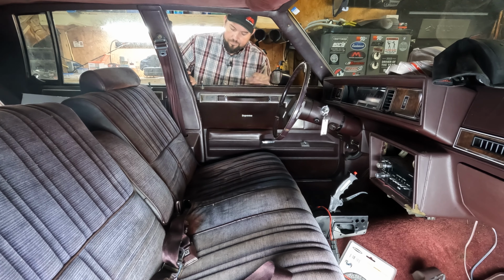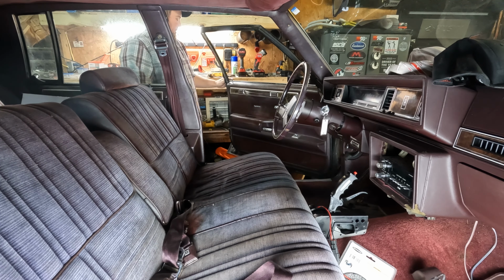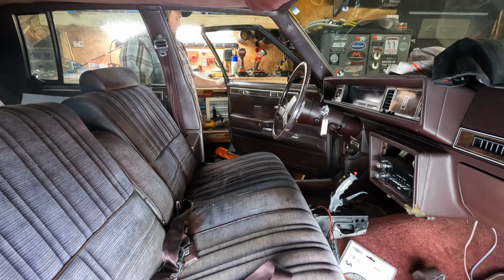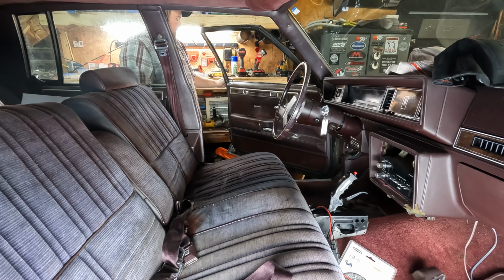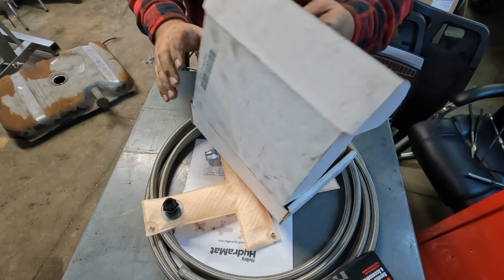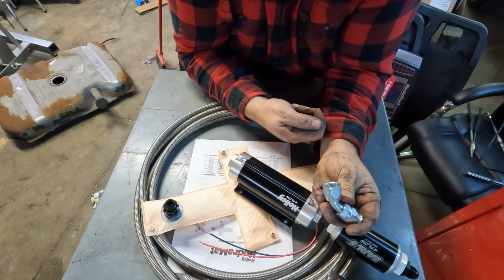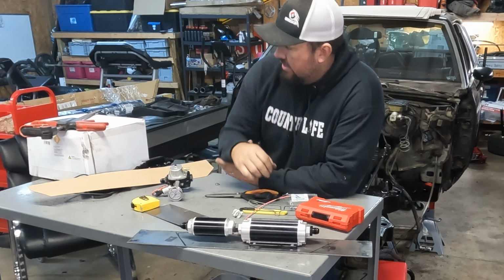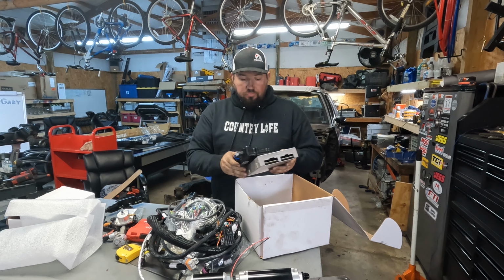Fuel system and Holley Terminator X for MEEMAW // Turbo LS // HIDE YOUR GIRL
Going over the Holley EFI fuel and ignition systems for Meemaw. Also bought a new steering column and detachable wheel from Motion Raceworks because why not?